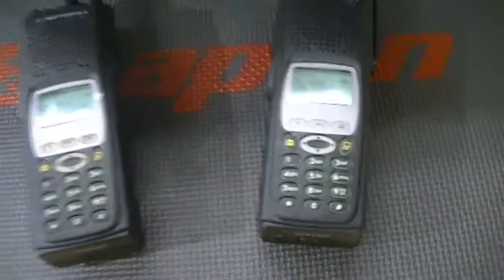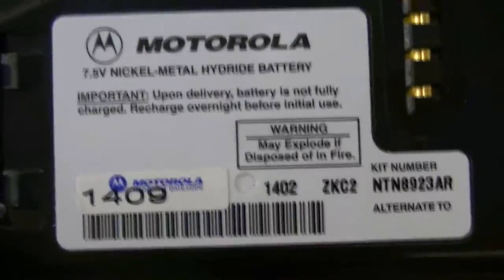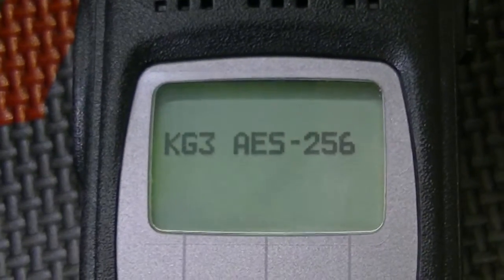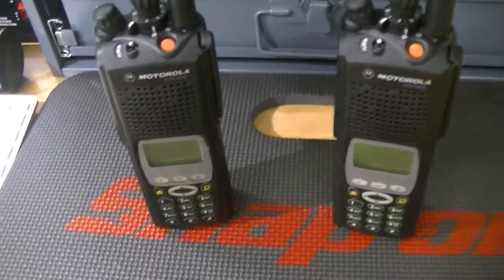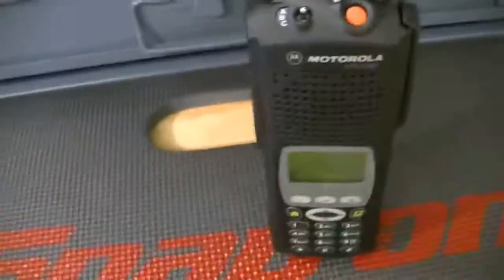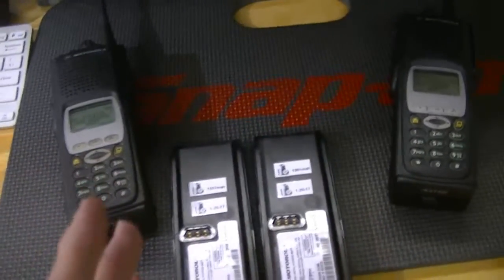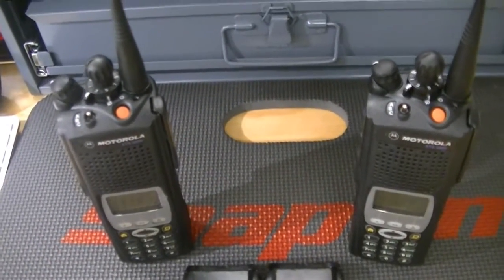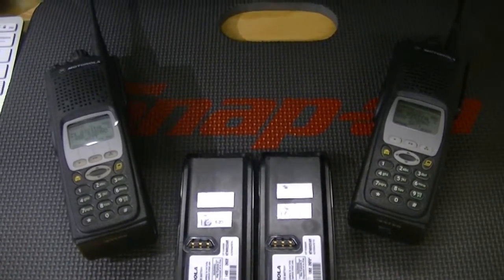Motorola XTS5000 Model III S-Split 450-520mhz 1 with FPP, 1 with Trunking and both Tri-Encrypted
These units are Intrinsically Safe, FM-Approved, Latest Firmware both in the radios and in the tri-encryption modules!  These units are in MINT CONDITION and will (possibly) be packaged with Impres Chargers with 3.11 Firmware (Latest), New PMMN4051A Remote Speaker Microphones with Windport Technology, OEM Motorola Vehicular Chargers, new i-Max 2100mah batteries and belt clips with User Guides on CD.  Encryption Algos are:  DES-OFB, DES-XL and AES256 hardware encryption, as well as ADP Software Encryption!  P25 Digital.  No excuses on these radios!  All internals checked and  Gaskets treated, filters are great, units have been bench tested and all tuning values are correct!  ALSO:  New CMOS batteries from Motorola have been installed on the back of the main board to retain clock functions.  NO OTHER SELLER DOES THIS!  Serial numbers have been run through NCIC database and show clean and clear status!  Printouts will be included to the buyer(s) of the radios!

Flashcode in the Trunked Radio Unit:

FLASHCODE:

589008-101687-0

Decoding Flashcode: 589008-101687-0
Platform: XTS5000

Q806: ASTRO IMBE Digital Operation
H14: Enhanced Digital ID Display
Q498: Hardware Multikey Encryption w/ OTAR
H43: Trunked Remote Monitor/Radio Trace
H46: Trunked One Touch Status Message
H38: SmartZone Systems Operation
G857: FDNY Emergency Rx/Tx Tone Set
Q947: APCO Packet Data Interface
Q387: Conventional Voting Scan
Q173: SmartZone Omnilink MultiZone Operation
Q361: ASTRO 25 9600 Baud Trunking
Q445: Fireground Accountability Software
Q446: Fireground Voice/Channel Announcement
Q667: ADP Software Encryption

Flashcode in the FPP Radio Unit:

FLASHCODE:

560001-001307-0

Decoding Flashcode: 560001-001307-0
Platform: XTS5000

Q52: Federal Government FPP
H869: Hardware Multikey Encryption
H35: Conventional Systems Operation
Q53: FCC FPP And Radio Cloning

Model Number:  H18SDH9PW7AN
Megs:  8 megs

Firmware:
Host:R20.50.09
DSP: R19.50.01
UCM Encryption Module Firmware:  R05-07-15
Tuning Values:  R01.09.13
Legit tags!  Model Number and flashcode do not match due to upgrades.
The work and parts and upgrades and housings don't come cheap and these radios will reflect that in their cost which has yet to be determined.  They will be up for sale soon!.